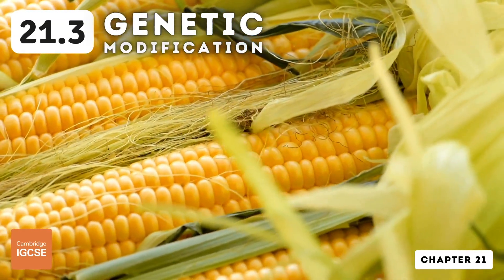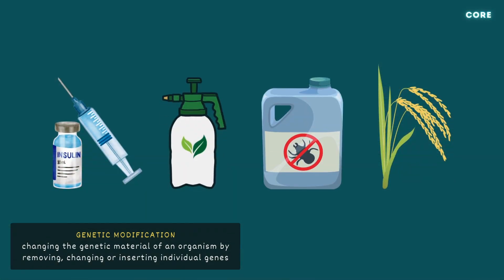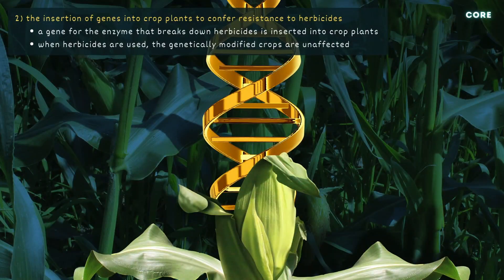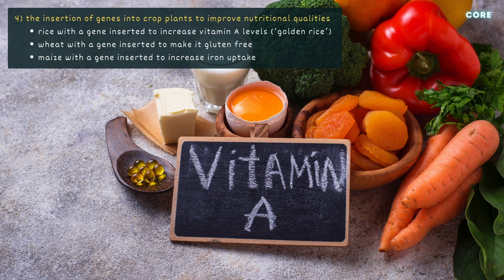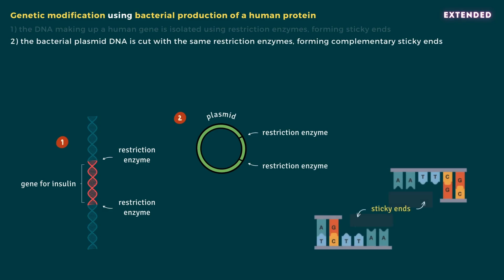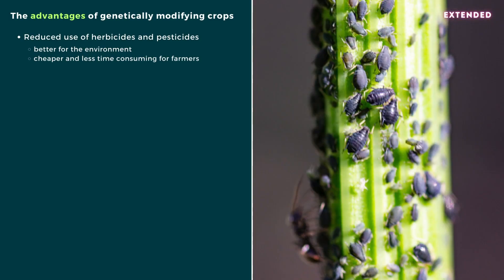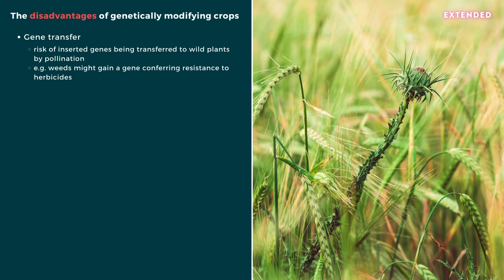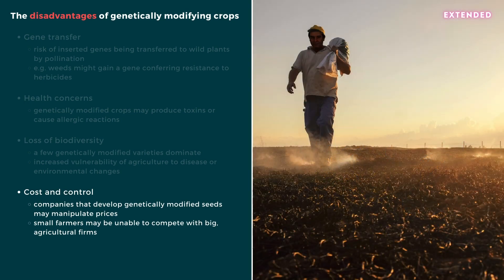IGCSE Biology - Genetic modification (21.3)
Chapter 21 - Biotechnology and genetic modification
Topic 21.3 - Genetic modification
For exams in 2023, 2024 & 2025 (core and extended)

Timestamps:
0:00 Contents
0:42 Genetic modification
1:01 Examples of genetic modification
3:11 Genetic modification of bacteria (extended)
4:25 Advantages of genetic modification (extended)
5:30 Disadvantages of genetic modification (extended)

Core content:
- Describe genetic modification as changing the genetic material of an organism by removing, changing or inserting individual genes
- Outline examples of genetic modification:
(a) the insertion of human genes into bacteria to produce human proteins
(b) the insertion of genes into crop plants to confer resistance to herbicides
(c) the insertion of genes into crop plants to confer resistance to insect pests
(d) the insertion of genes into crop plants to improve nutritional qualities

Extended content:
- Outline the process of genetic modification using bacterial production of a human protein as an example, limited to:
(a) isolation of the DNA making up a human gene using restriction enzymes, forming sticky ends
(b) cutting of bacterial plasmid DNA with the same restriction enzymes, forming complementary sticky ends
(c) insertion of human DNA into bacterial plasmid DNA using DNA ligase to form a recombinant plasmid
(d) insertion of recombinant plasmids into bacteria (specific details are not required)
(e) multiplication of bacteria containing recombinant plasmids
(f) expression in bacteria of the human gene to make the human protein
- Discuss the advantages and disadvantages of genetically modifying crops, including soya, maize and rice.